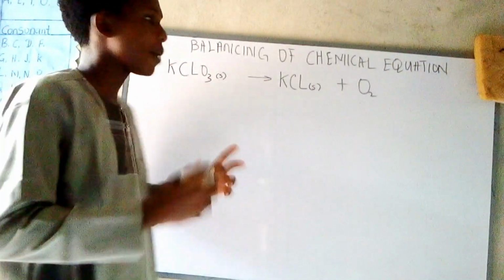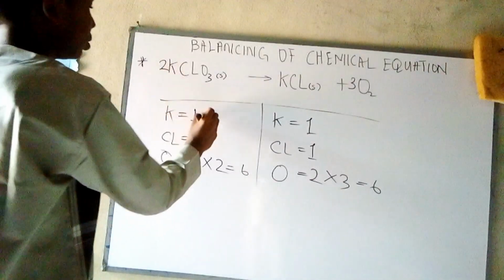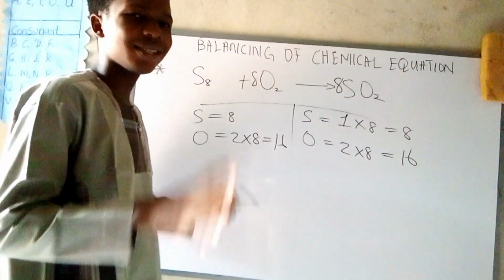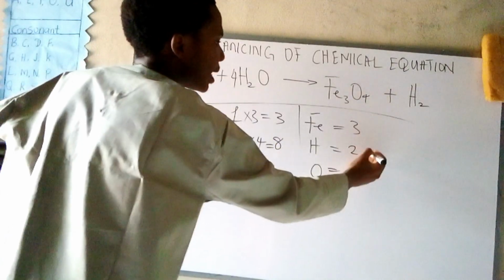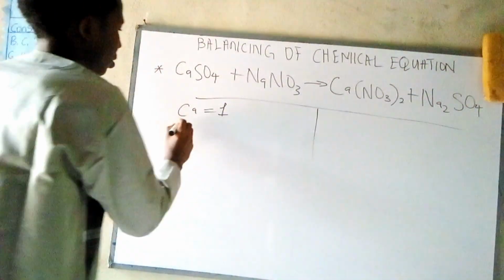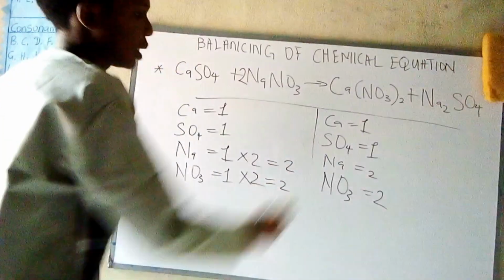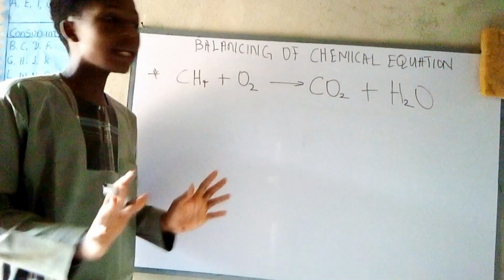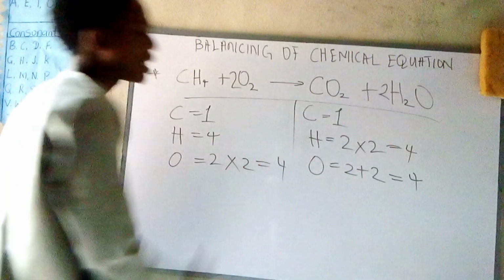THE EASIEST & FASTEST WAY TO BALANCE A CHEMICAL EQUATION - INSPECTION METHOD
BALANCING OF CHEMICAL EQUATION MADE EASY THROUGH STEP BY STEP PROCESS 😲